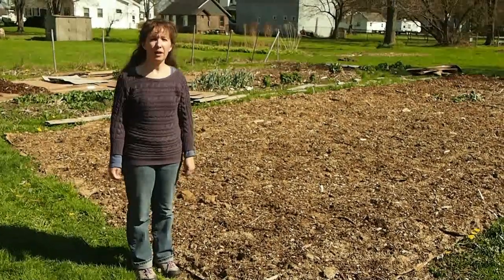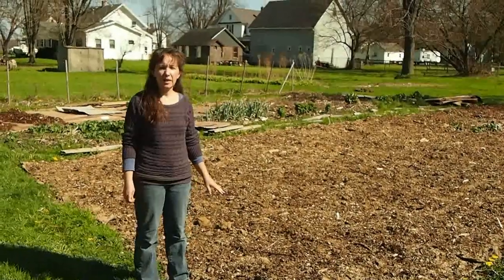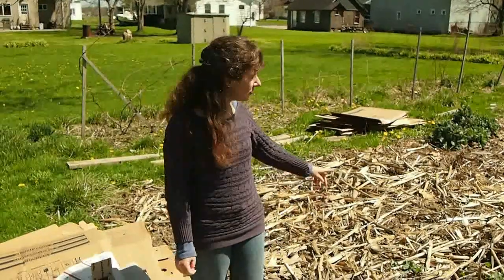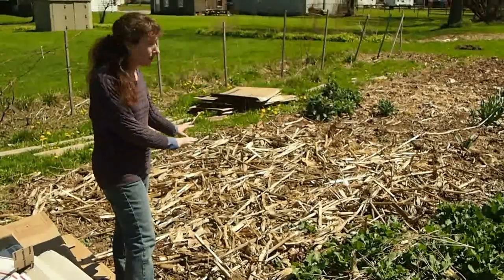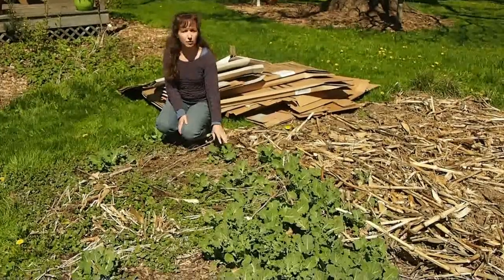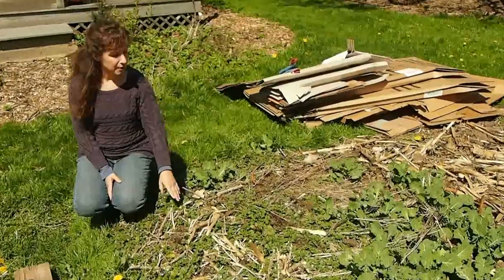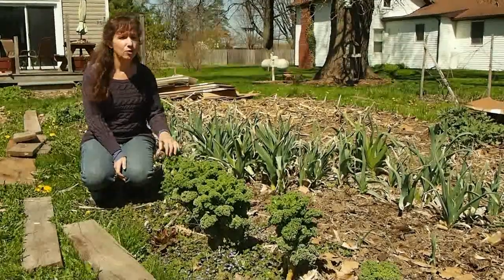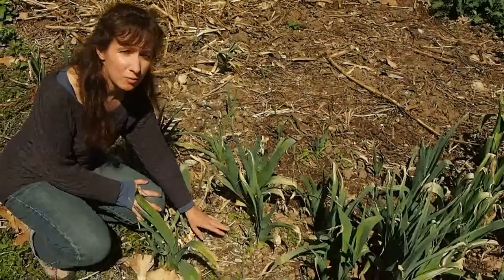Sheet mulching Part 1 - How to sheet mulch your garden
Sheet mulching - A step by step guild to the permaculture technique of sheet mulching for a weed free garden.

In this two-part short video series, I will be showing you an easy step-by-step process to quickly and easily establish a vegetable garden using a popular permaculture technique called sheet mulching to have a weed free garden all season. Like all permaculture techniques, this technique mimics a natural process that happens to a forest floor. By using mulches, like how a tree or other vegetation drops its leaves regularly that covers the ground, we use mulch in the same way to cover the ground, much like how a forest would do naturally. We use cardboard which is just pulp made from trees to cover the surface and suffocate the weeds currently growing there. Then on top of that we add another mulch material to add weight and also more nutrients for the microbes. You can use various different types of mulch for this. We had on hand wood chips and spelt hulls. Once the sheet mulching is finished, the garden is ready for planting. I will make some additional videos in the spring to show you how I plant this type of garden.